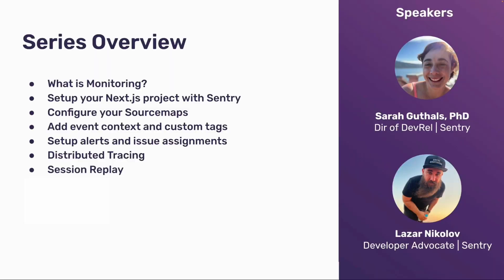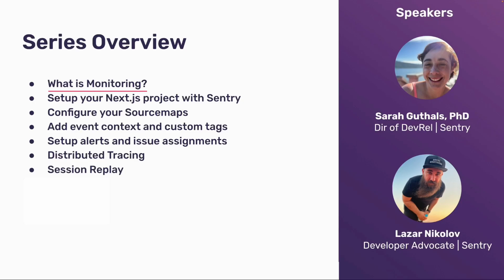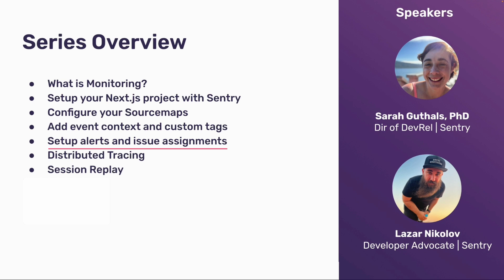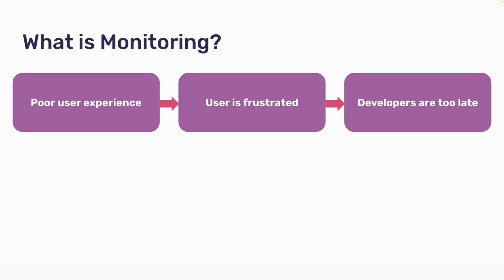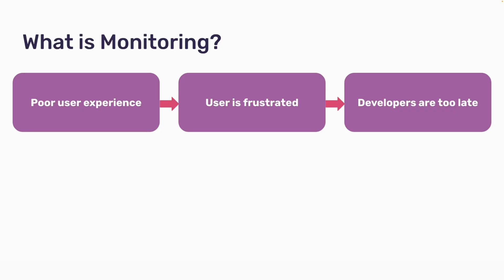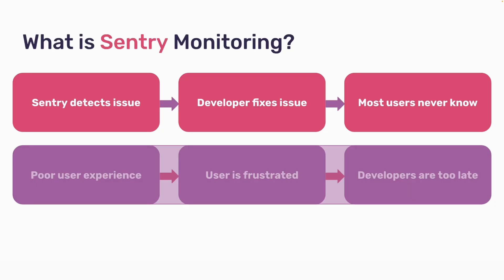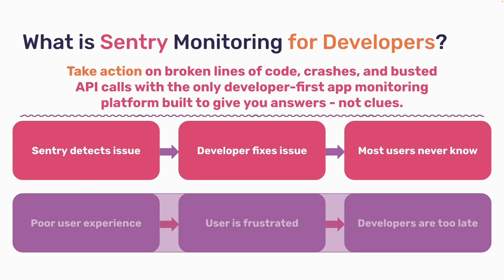What is Monitoring | Debugging Next.js Applications with Sentry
Learn about this series and get a quick overview of what application monitoring is.